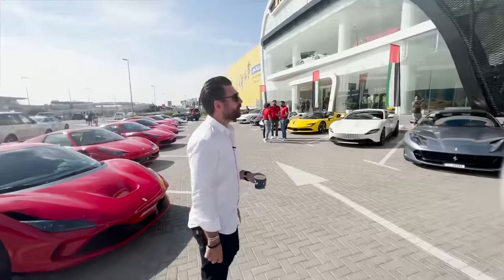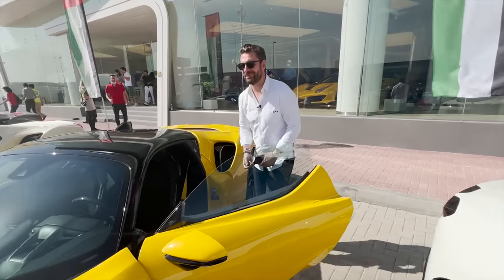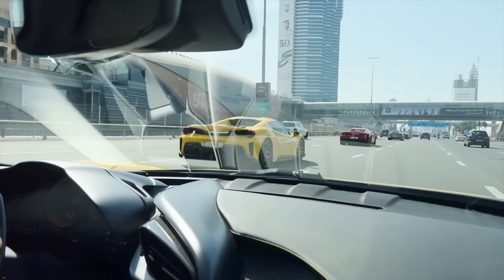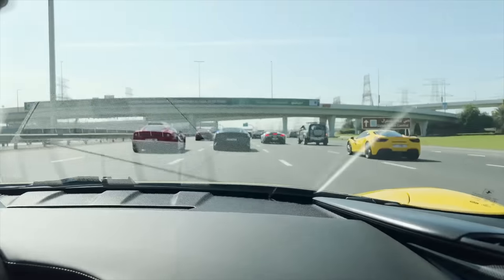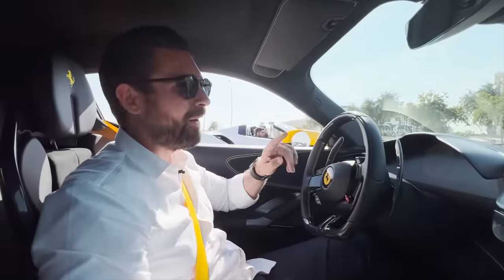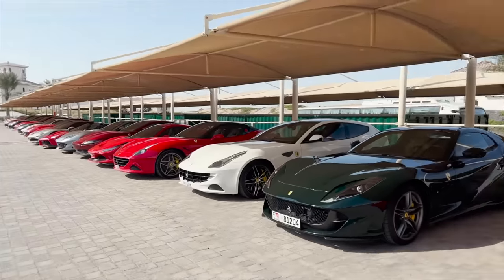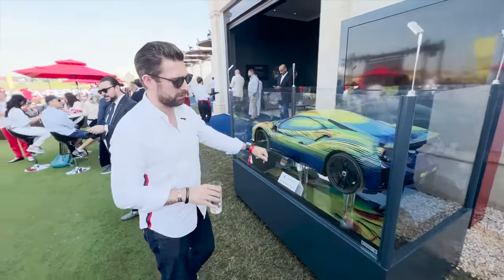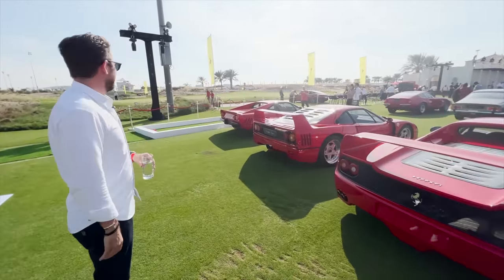Found My DREAM Ferrari 812 Competizione!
The Ferrari 812 Competizione is even better than I hoped for! Ferrari’s 6.5-litre V12 has been uprated to 819bhp and now revs to 9,500RPM!

The dual-clutch gearbox has been recalibrated for five per cent faster shifts and the independent rear-wheel steering has necessitated a new version of Ferrari’s Side Slip Control set-up. The car is 38kg lighter than the standard 812 and its reworked body produces more downforce.